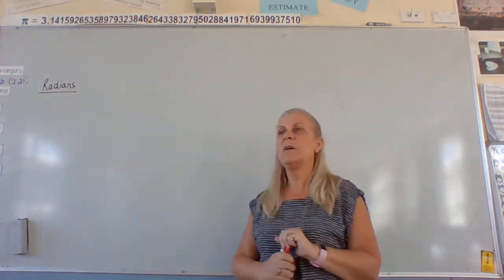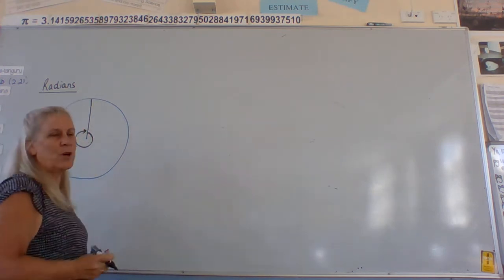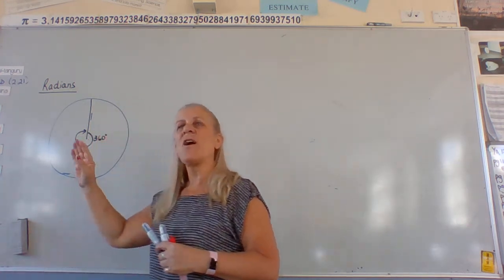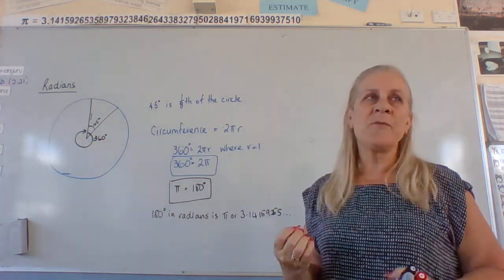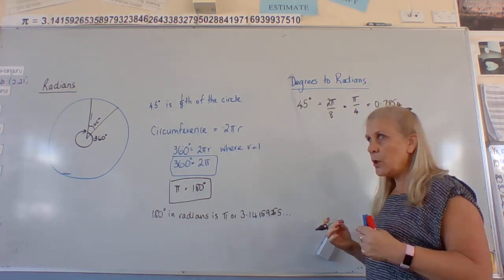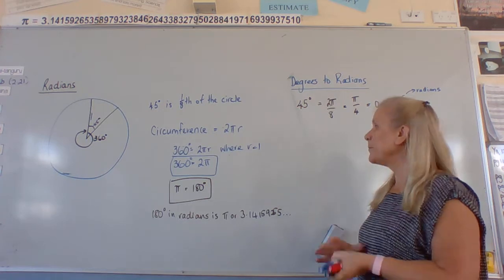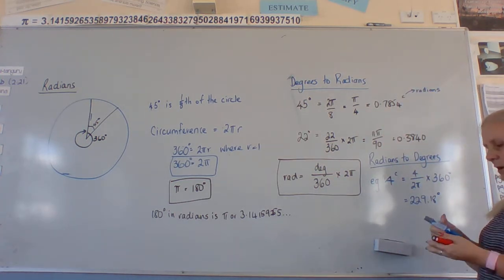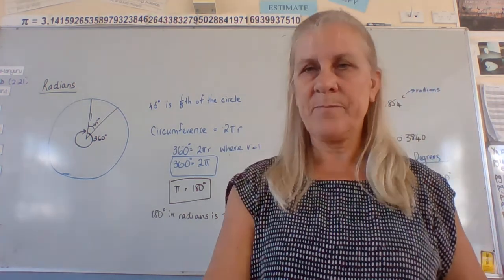NCEA Level Two 2.4 Degrees vs Radians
also used in Level Three Trigonometry